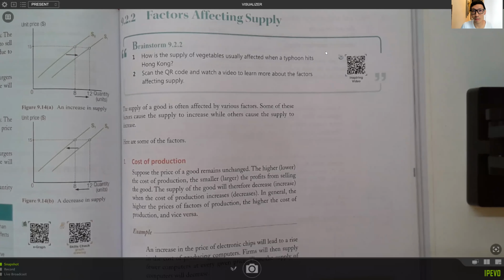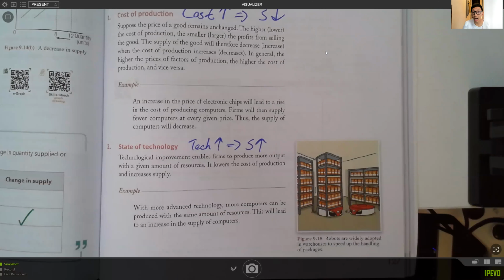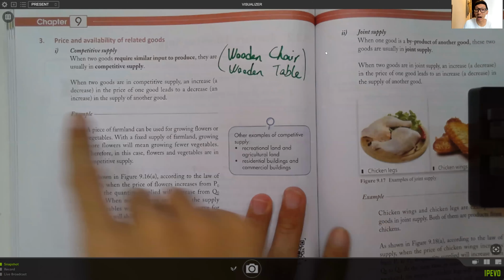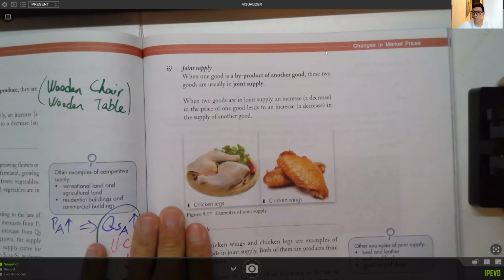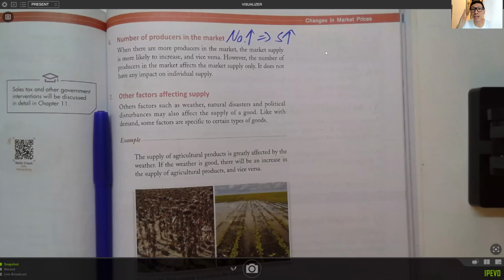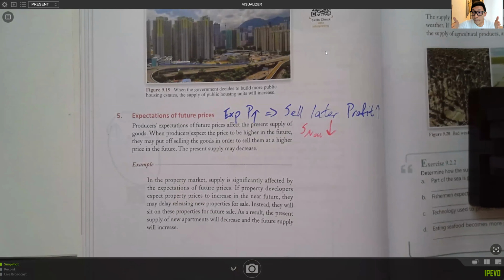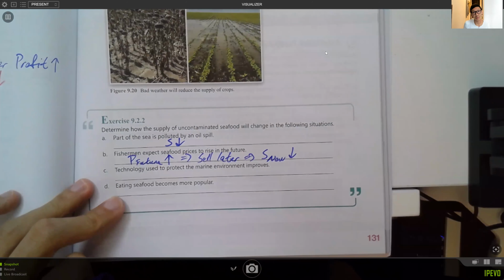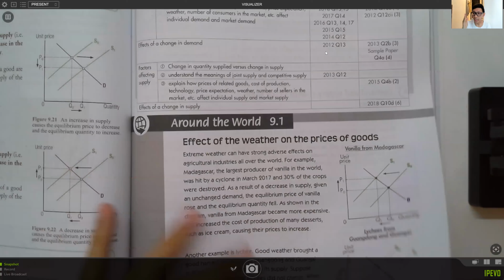Chapter 9: Change in D/S (Part 3: Factors affecting Supply)